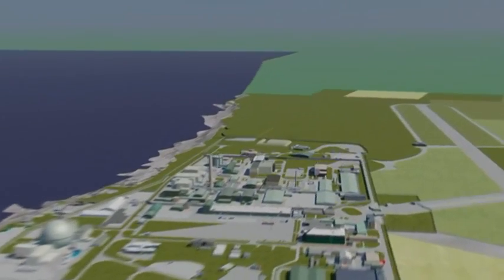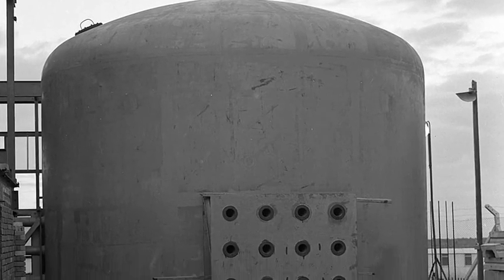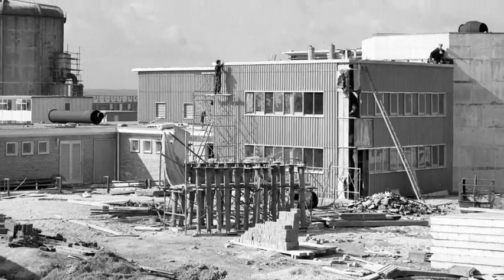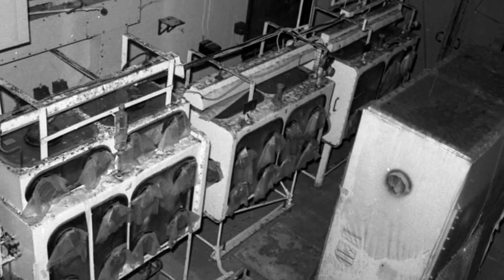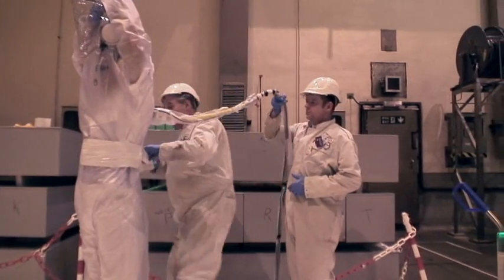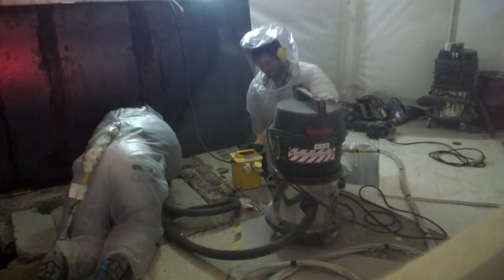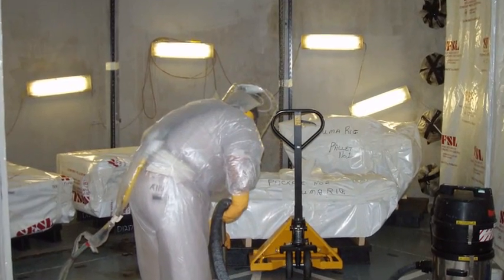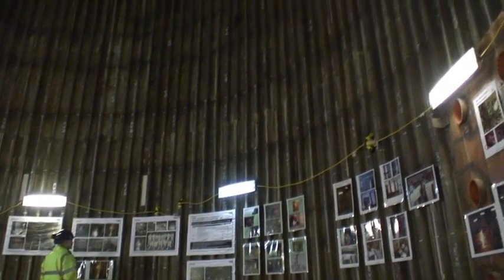Demolition of the Plutonium Criticality Laboratory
The plutonium criticality laboratory at Dounreay was once considered too contaminated to ever be demolished.  But in spite of the nay sayers, a team of decommissioning experts have cleaned it up and knocked it down.